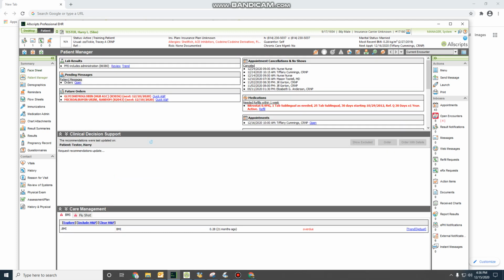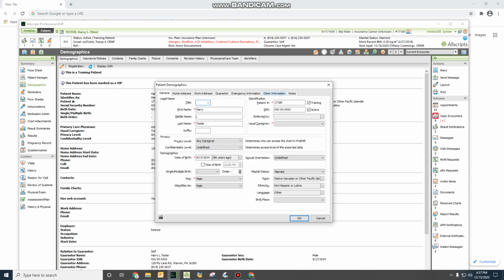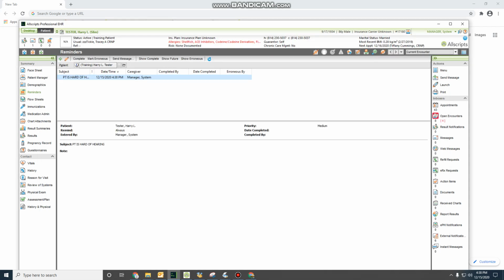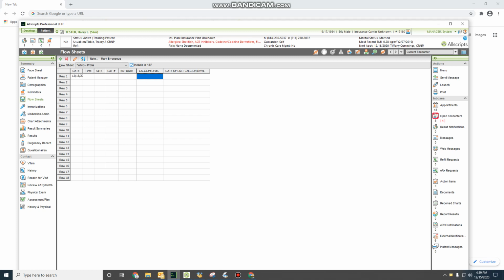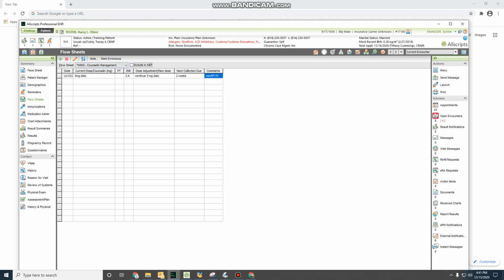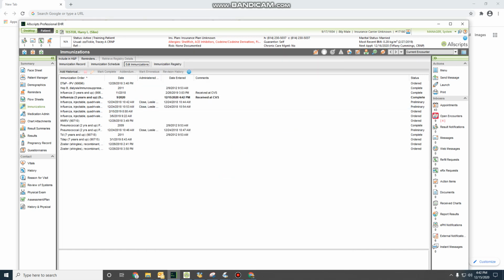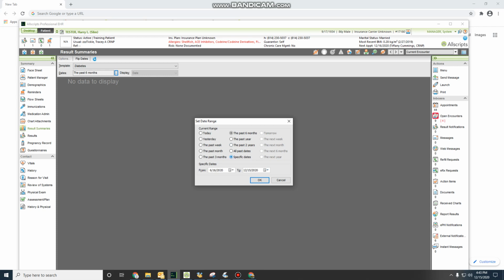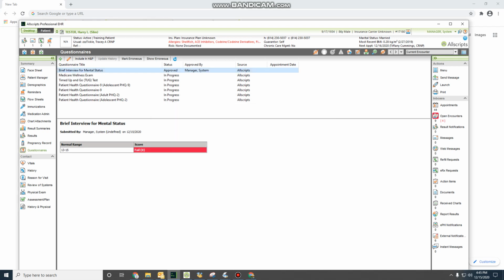Allscripts Pro Summary Field in Allscripts